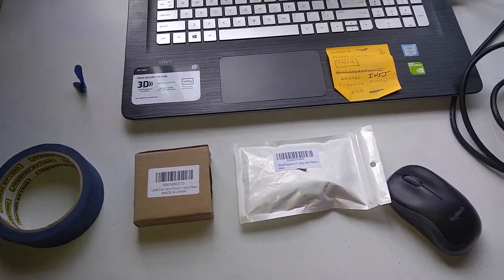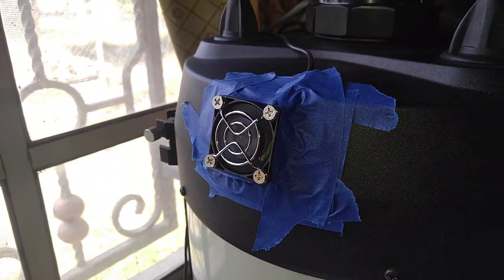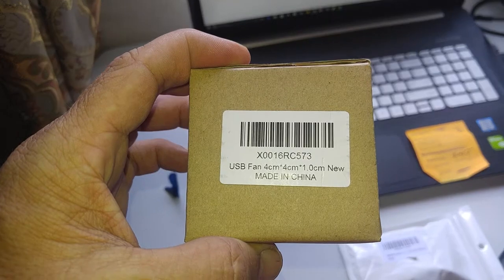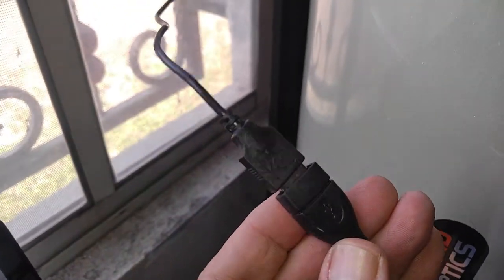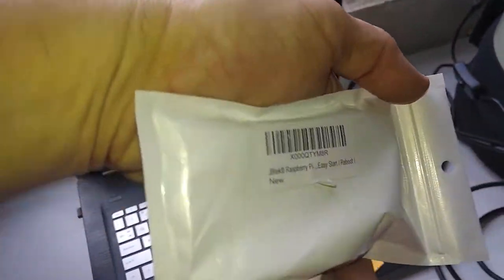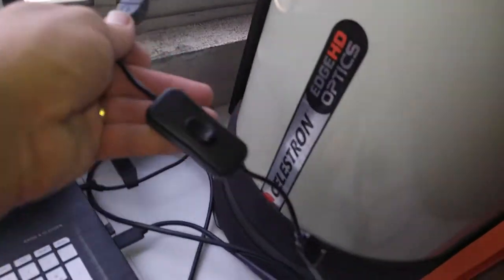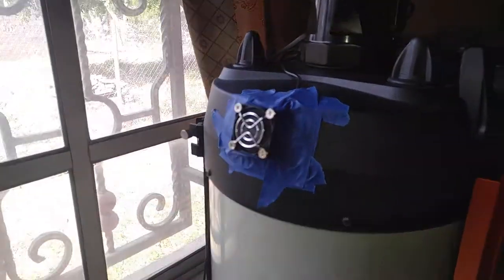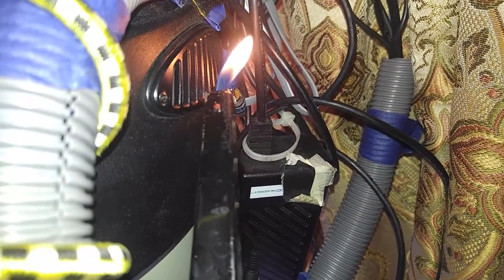Cooling Fan for 11 Edge HD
Prototyping a DIY Cooling Fan Solution for the Celestron 11" Edge HD Telescope.  The purpose of the cooling fan is to equalized the internal scope and mirror temperature with the external temperature to create better images. Total cost of the system is about 20 dollars.